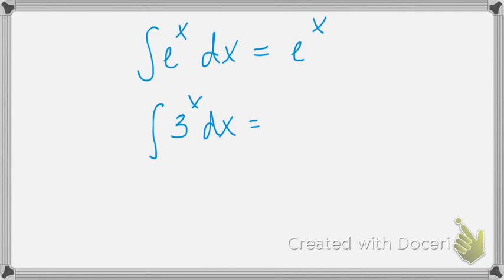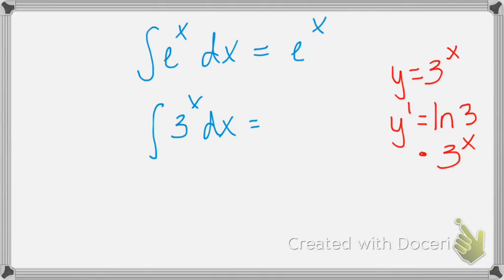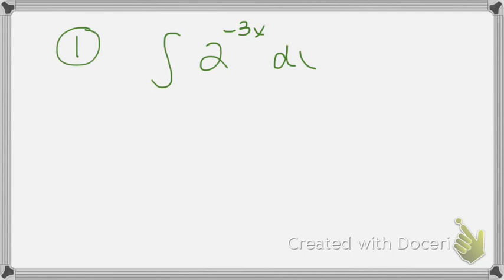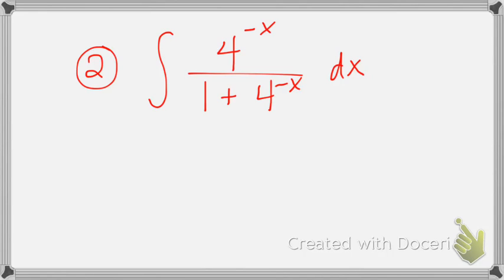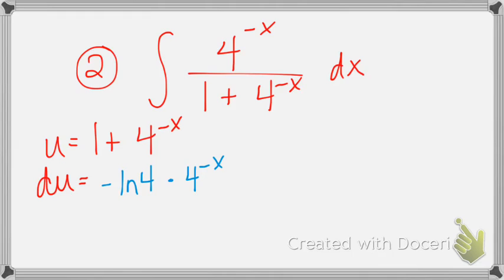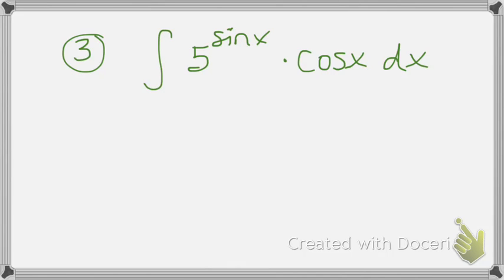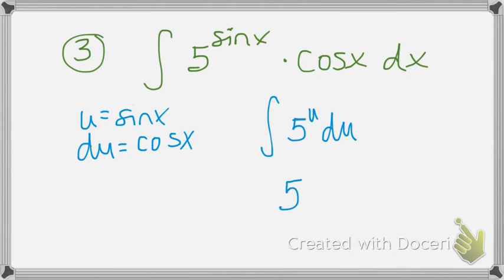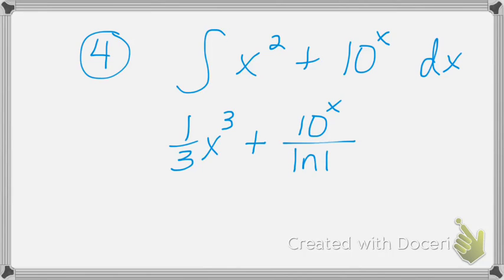antiderivatives bases other than e